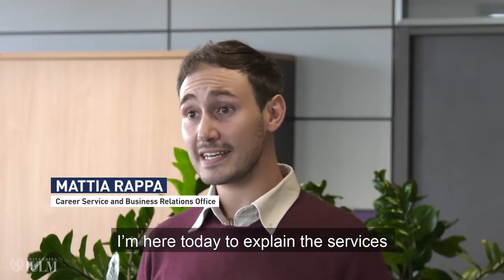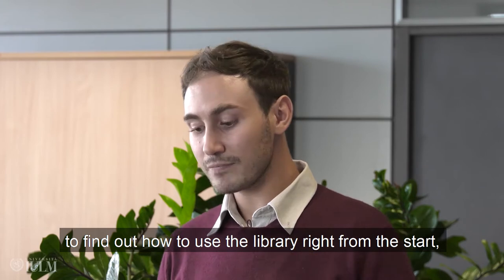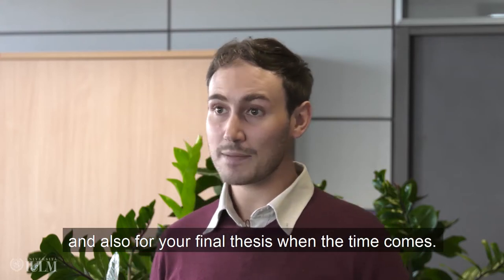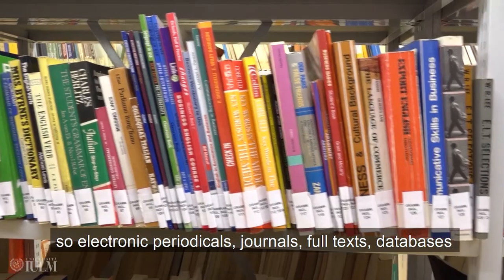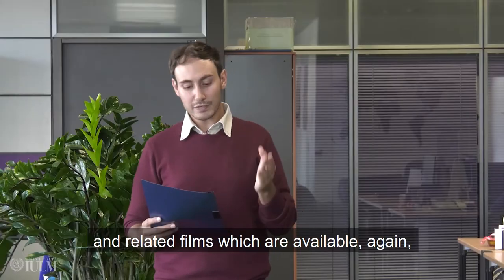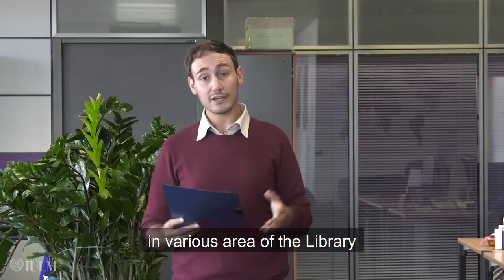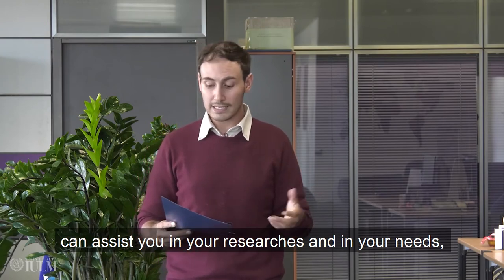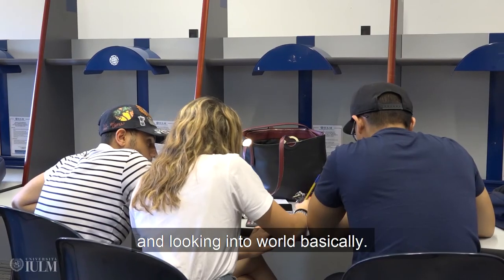Library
What are the services of the IULM Library? Find out in this video.